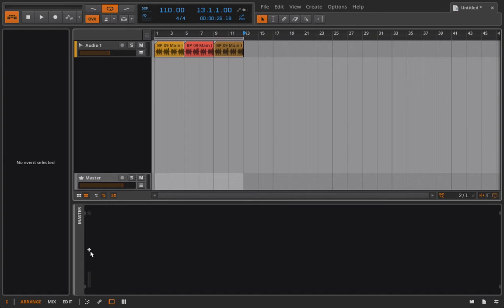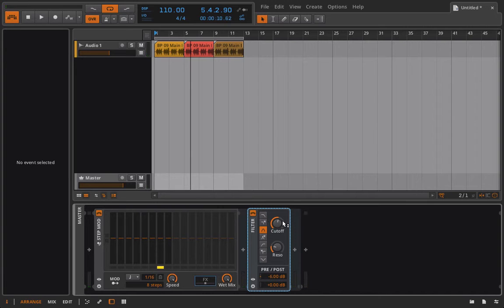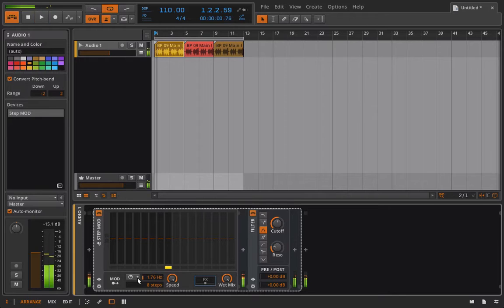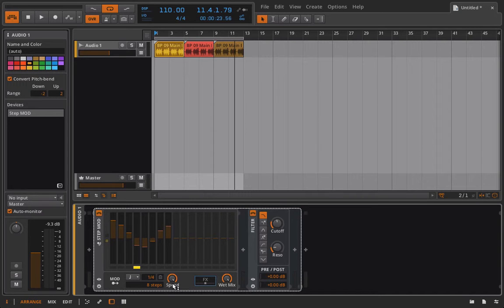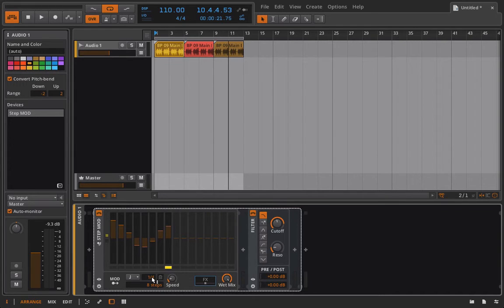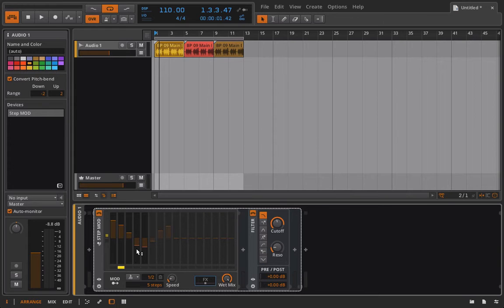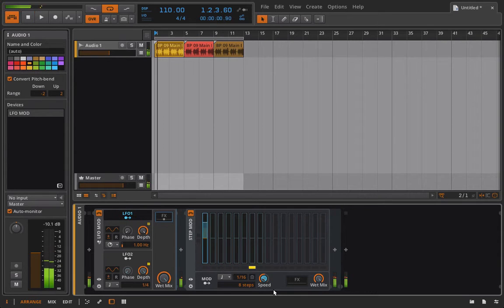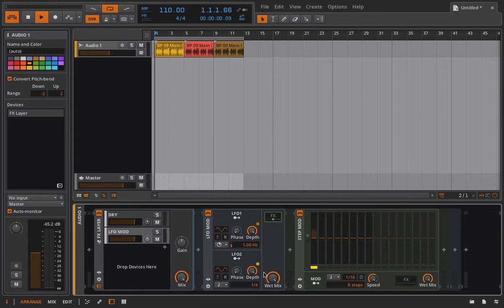Bitwig Studio & Music Production Course - 4.14 - Step Mod (Modulator Device)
In this lesson we cover the Step Mod. For whatever reason the free run (time in seconds) doesn't work on my machine. No matter we can still cover all the parameters working in one of the three sync to tempo options. The step Mod is pretty cool especially when you start using LFO's to control some of it's parameters. Second order Modulation!

Also having a dry wet parameter is pretty unique for something like this.